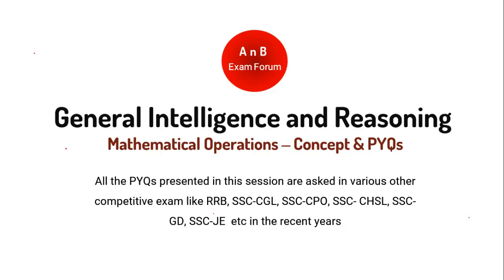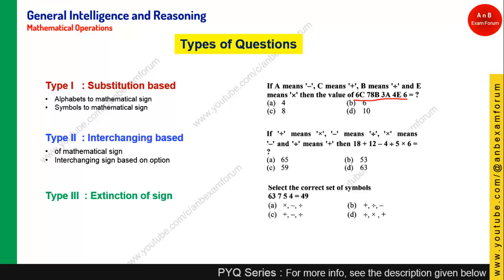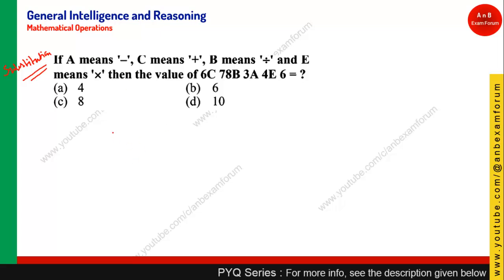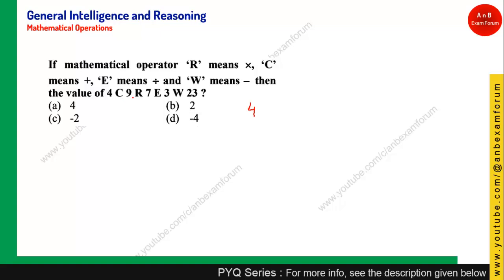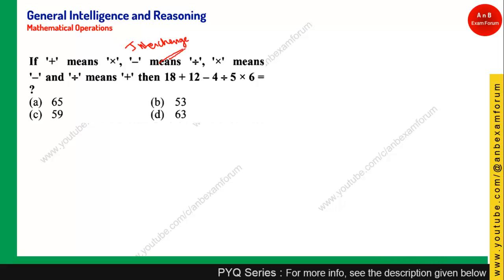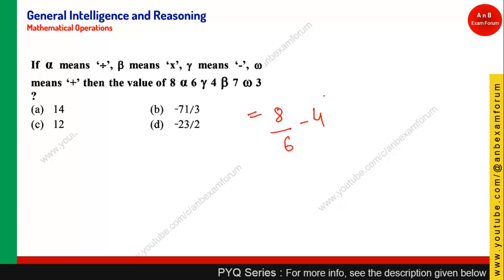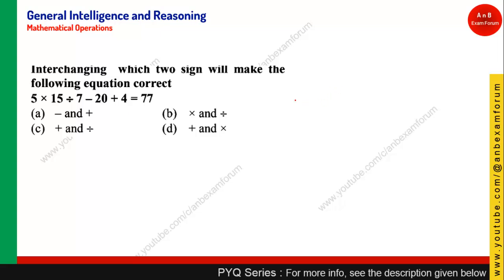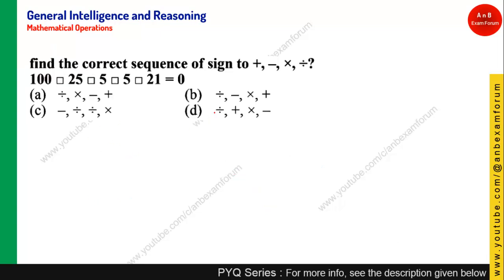General Intelligence and Reasoning for DRDO CEPTAM 11 - Mathematical Operations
📘 General Intelligence & Reasoning | DRDO CEPTAM-11 | Complete Preparation Series
Prepare smartly for DRDO CEPTAM-11 with our exclusive video series on General Intelligence & Reasoning. This course is designed strictly as per the latest CEPTAM exam pattern and syllabus, helping you score maximum marks with minimum effort.
In this series, you will learn:
✅ Verbal Reasoning
• Analogy
• Classification
• Series
• Coding-Decoding
• Direction Sense
• Blood Relations
• Ranking
• Alphabet Test
✅ Non-Verbal Reasoning
• Figure Series
• Mirror & Water Images
• Paper Folding & Cutting
• Embedded Figures
• Figure Counting
✅ Logical Reasoning
• Syllogism
• Statement & Conclusion
• Statement & Assumption
• Cause & Effect
• Decision Making
✨ Why this series is special?
✔️ Based on previous year CEPTAM questions
✔️ Shortcut tricks for fast solving
✔️ Concept-wise explanation
✔️ MCQs with detailed solutions
✔️ Perfect for Technical & Admin posts
🎯 Who should watch?
• DRDO CEPTAM-11 aspirants
• Defence & Govt job candidates
• Students weak in Reasoning
📌 Watch till the end for exam-oriented practice & tips.